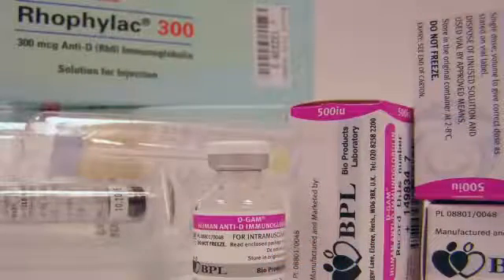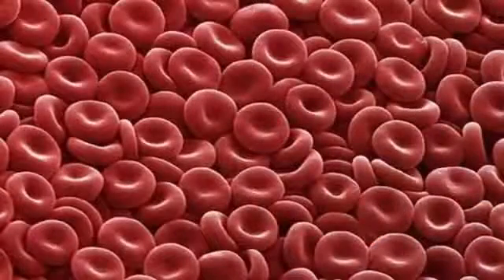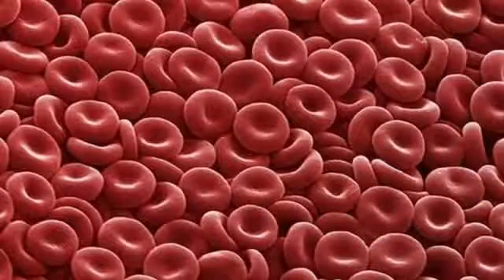Natural Childbirth Tips From Midwives : Is Anti-D Necessary?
Natural Childbirth Tips From Midwives : Is Anti-D Necessary?. Part of the series: Natural Childbirth: Tips From Midwives. A person with an Rh negative blood type does not have D antigen on their red blood cells, and this can affect subsequent pregnancies. Learn about the use of anti-D during a pregnancy with help from a certified nurse-midwife in this free video on Anti-D and pregnancy.